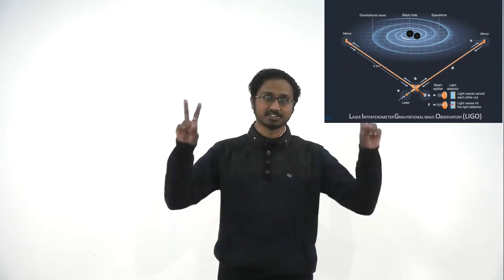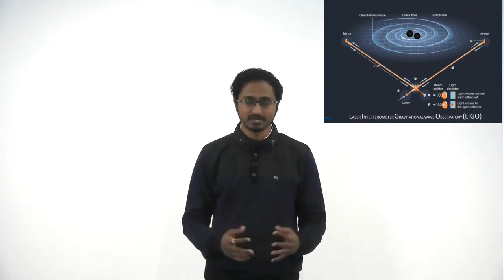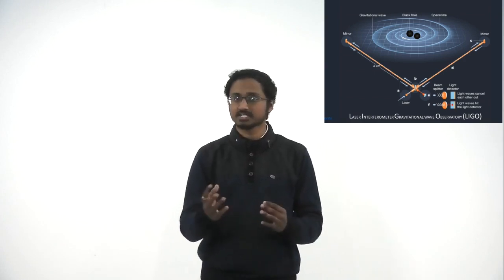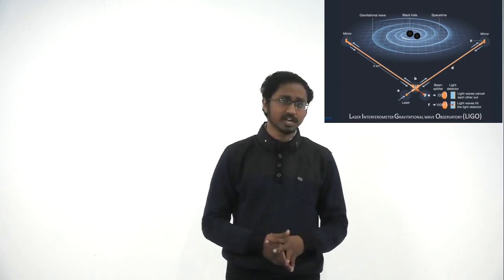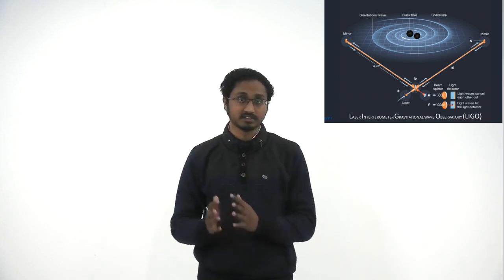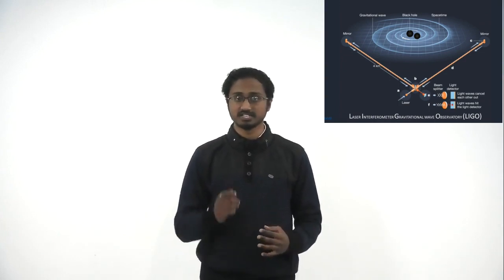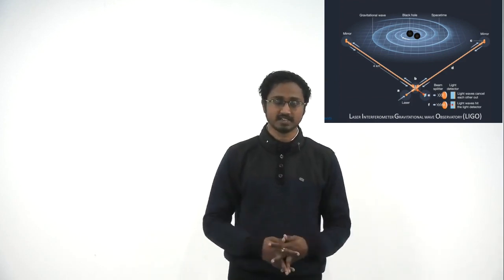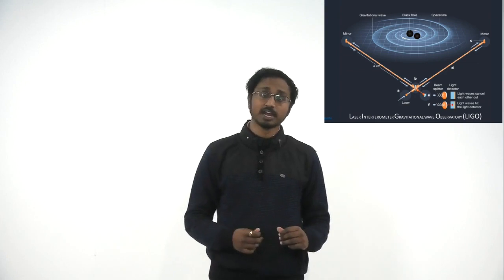Chayan Chatterjee (UWA)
"Locating the great gig in the sky"